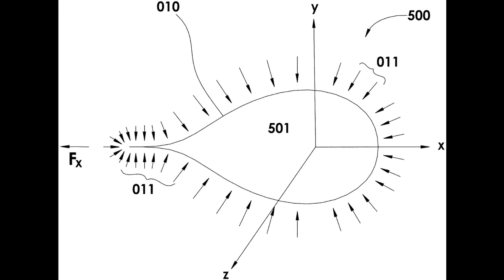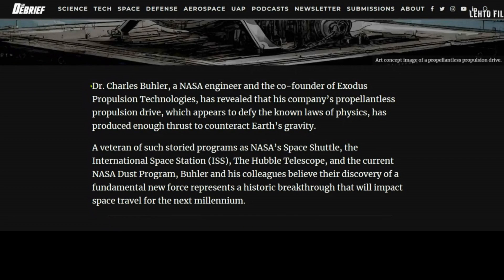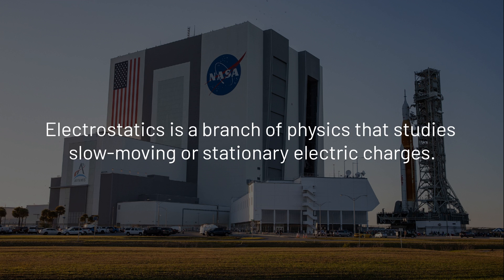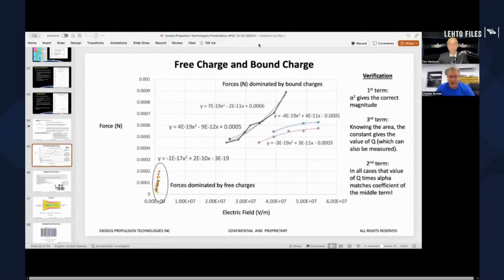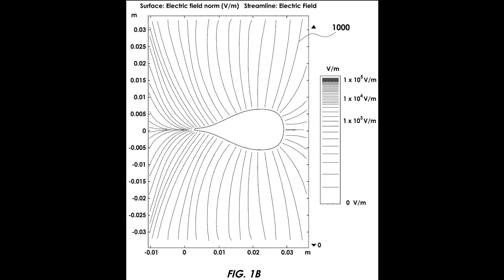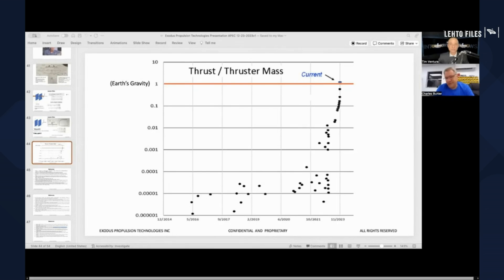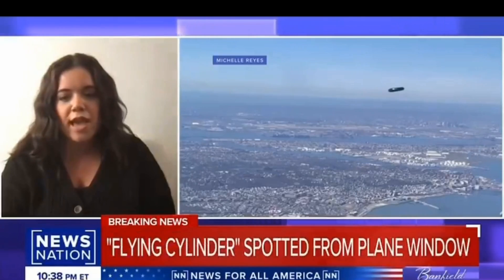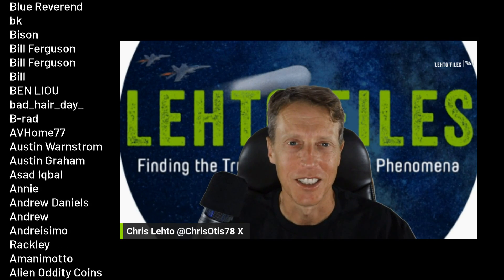NASA Scientist's Propellantless Thrust Breakthrough - The Key to UAP Propulsion?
Dive into the forefront of physics with Dr. Charles Buhler as he unveils a groundbreaking discovery: propellantless propulsion. Join host Chris Lehto as he explores the implications of this technology, from revolutionizing space travel to potentially explaining mysterious aerial phenomena.

Invest in UAP Society NFTs!
Each UAPSociety NFT grants early/ad-free access to all LehtoFiles videos-

chrislehto.eth
full ETH address is
0x26E3c9b2A5E5b6B7FB54f5F0120B0E4840EB7B24

I use Streamyard for the majority of my videos, it is like a pro zoom

Links in the video:
The Debrief Article

Video Chapters
00:00 New Force of Propellentless Thrust
4:44 1 G Thrust breakthrough
9:44 The Patent-asymmetric force
13:07 La Guardia UAP